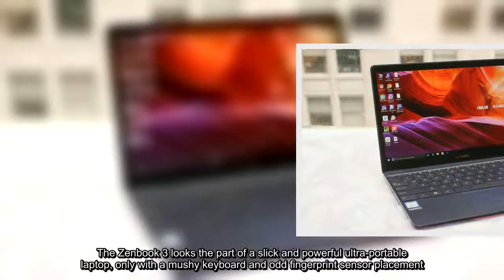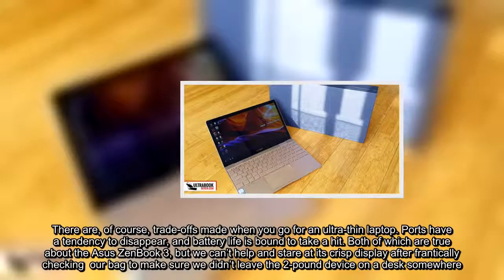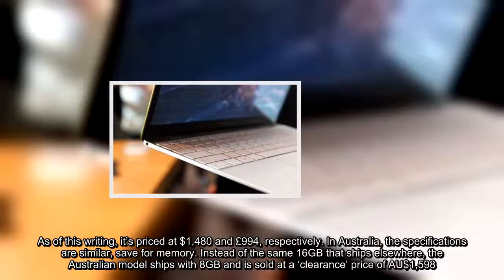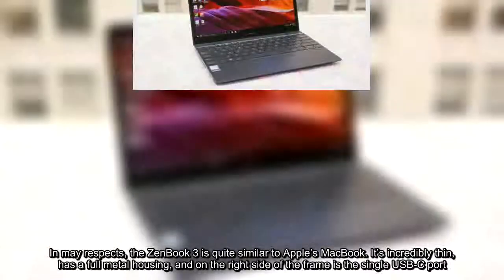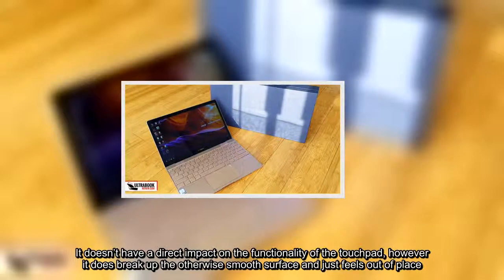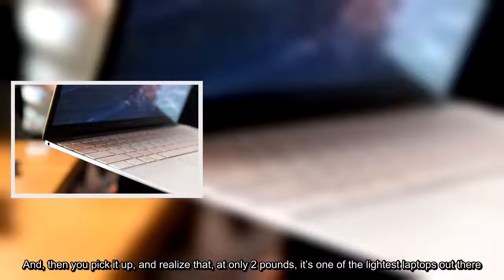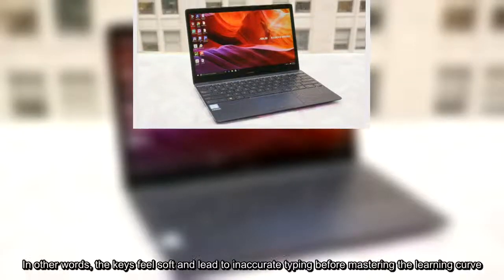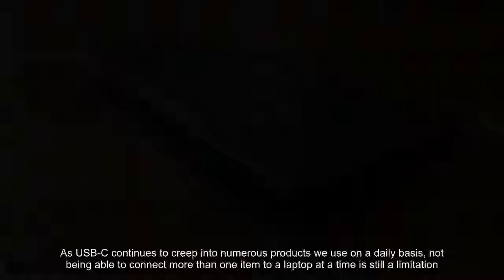Asus ZenBook 3 review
The Zenbook 3 looks the part of a slick and powerful ultra-portable laptop, only with a mushy keyboard and odd fingerprint sensor placement.As continue to get smaller and more powerful, the likes of the Asus ZenBook 3 become more and more enticing. Who doesn’t want a more portable computer that’s powerful enough to handle most everyday computing tasks? It’s a compelling sales pitch made by the likes of Apple and its , or Dell with the .Sure, you pay a bit more for the device, but at the end of the day your back isn’t yelling at you for hauling around a 15-inch behemoth.There are, of course, trade-offs made when you go for an ultra-thin laptop. Ports have a tendency to disappear, and battery life is bound to take a hit. Both of which are true about the Asus ZenBook 3, but we can’t help and stare at its crisp display after frantically checking  our bag to make sure we didn’t leave the 2-pound device on a desk somewhere.Normally priced at $1,599 (about £1,499, AU$1,598), the ZenBook 3 is discounted on Amazon in the US and UK for the exact same model and specifications we tested for our review. As of this writing, it’s priced at $1,480 and £994, respectively. In Australia, the specifications are similar, save for memory. Instead of the same 16GB that ships elsewhere, the Australian model ships with 8GB and is sold at a ‘clearance’ price of AU$1,598.Even before the discounted pricing, the ZenBook 3 is priced under Apple’s MacBook with better specs, although it’s nearly double when compared to the Dell XPS 13.In may respects, the ZenBook 3 is quite similar to Apple’s MacBook. It’s incredibly thin, has a full metal housing, and on the right side of the frame is the single USB-C port. That same port is used for charging, connecting external accessories and anything else you would otherwise need a port for. Frustrating, to be sure. On the left side is a combo 3.5 mm audio jack.In the top-right corner of the touchpad is where you’ll find a fingerprint sensor for signing into the ZenBook 3 using Windows Hello. The placement is odd, and can get in the way when dragging your finger across the pad. It doesn’t have a direct impact on the functionality of the touchpad, however it does break up the otherwise smooth surface and just feels out of place.We recently took the ZenBook 3 along on a trip from Colorado to New York, replacing a MacBook Pro with TouchBar for the brief trip. On several occasions, we found ourselves opening our backpack and triple-checking to make sure the ZenBook 3 wasn’t left behind.At just 11.7mm thin, the ZenBook 3 is deceptively light. Looking at its size, and considering its metal housing, it’s easy to expect it to have a reassuring weight to it. And, then you pick it up, and realize that, at only 2 pounds, it’s one of the lightest laptops out there.Having used Apple’s butterfly mechanism keyboards, we’ve become accustomed to being able to lightly press a key and have it quickly bounce back with minimal effort. For the ZenBook 3, Asus tried to mimic this same feel of the keyboard – only the end result is, for lack of a more elegant term, mushy.The keys don’t quickly spring back into place, nor do they have an equal level of resistance. In other words, the keys feel soft and lead to inaccurate typing before mastering the learning curve.With a solitary USB-C port on the ZenBook 3, doing something like syncing photos and charging the device at the same time isn’t possible without a USB-C hub. Asus offers a series of accessories that allow you to charge and connect multiple devices to your shiny new computer simultaneously. But, it’s yet another thing you have to buy and then worry about carrying around with you.As USB-C continues to creep into numerous products we use on a daily basis, not being able to connect more than one item to a laptop at a time is still a limitation.